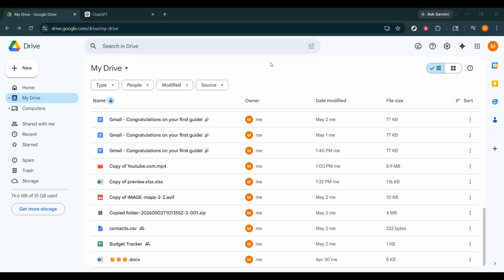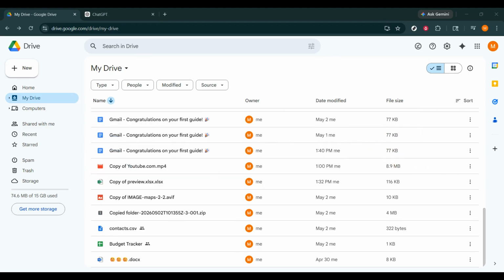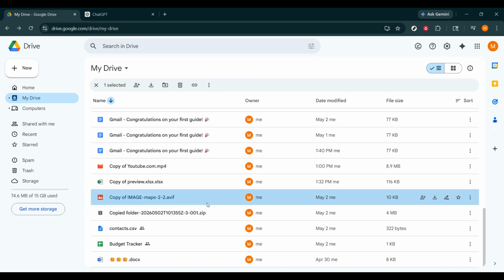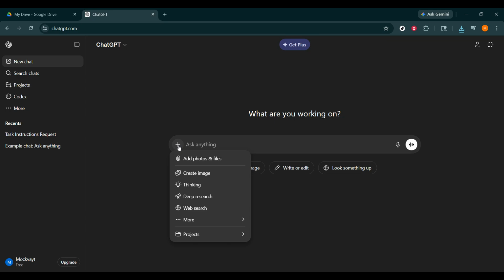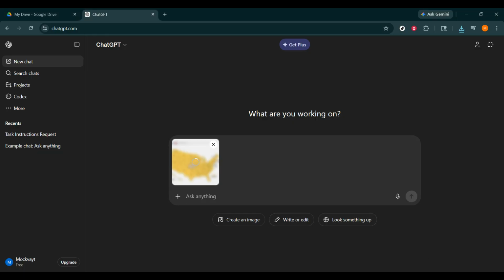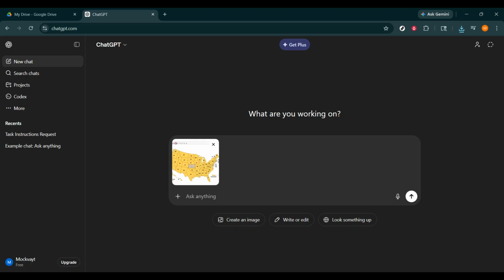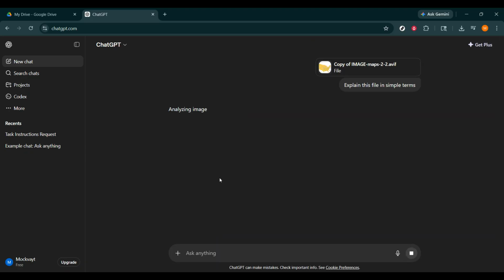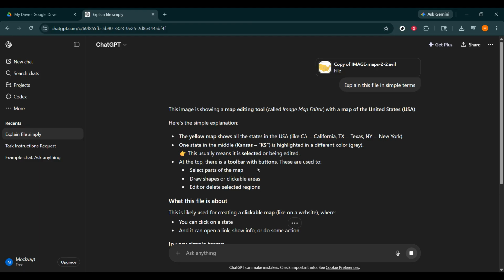How To Connect OpenAI ChatGPT-4 With Google Drive (Easy Guide)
Learn how to connect OpenAI ChatGPT-4 with Google Drive the simple way by downloading your file and uploading it into ChatGPT for summaries, analysis, and faster workflow.
Use this beginner-friendly tutorial to work with Drive files more efficiently and get more out of ChatGPT in just a few steps.

🕚Timestamps:
0:00 Intro
0:21 Open Google Drive And Download Your File
0:50 Open ChatGPT And Upload The File
1:17 Ask ChatGPT To Summarize Or Analyze The Content
1:46 Tips For Google Docs And Google Sheets Files
2:09 Recap And Final Thoughts

✍️What You'll Learn In This Video:
• How To Use ChatGPT With Google Drive Files
• How To Download A File From Google Drive
• How To Upload Files Into ChatGPT
• How To Summarize Documents With ChatGPT
• How To Analyze PDFs, Docs, And Sheets
• How To Write Better Prompts For File Analysis
• How To Work Faster With Google Drive And ChatGPT

💡Pro Tips:
• Use clear prompts like summarize, explain, or extract key points
• Convert Google Docs Or Sheets Into A Compatible File Format First
• Upload one file at a time for cleaner results
• Wait for the upload to finish before asking questions
• Use PDFs when you want the cleanest reading experience